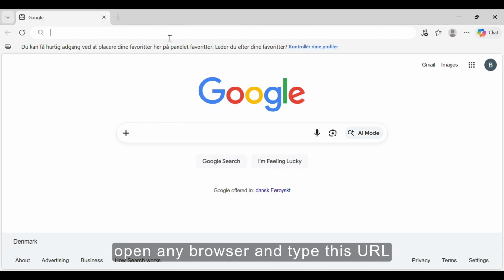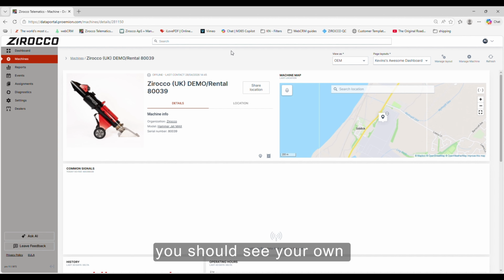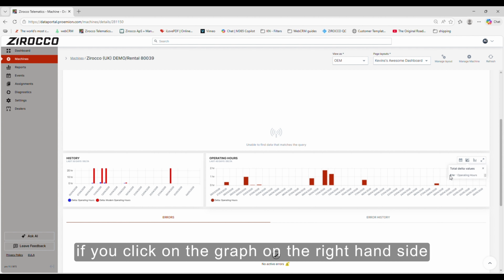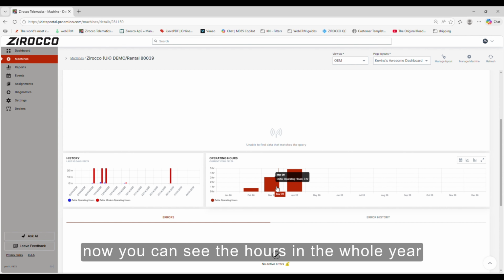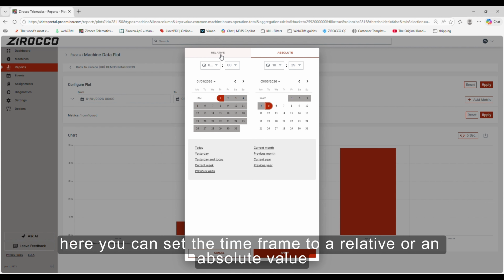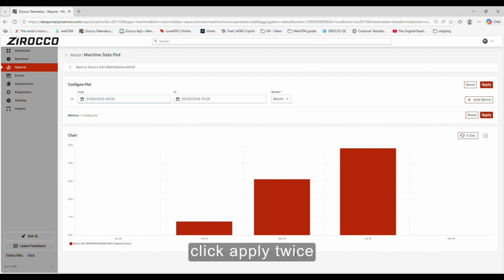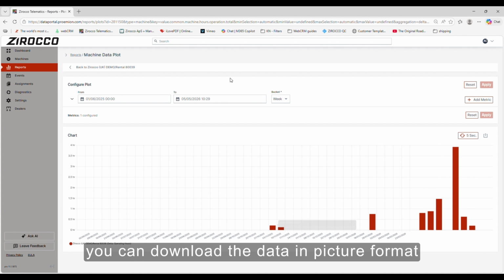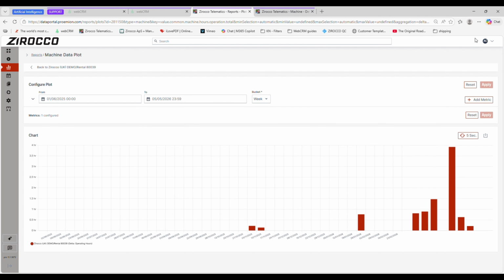Telematics guide for usage hours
In this video we will go over a tutorial on how to use Zirocco Telematics.

We are Zirocco, a company dedicated to providing innovative road drying solutions. Our mission is to deliver high-quality, reliable equipment that helps professionals work faster and more efficiently.
Welcome to the Zirocco family!